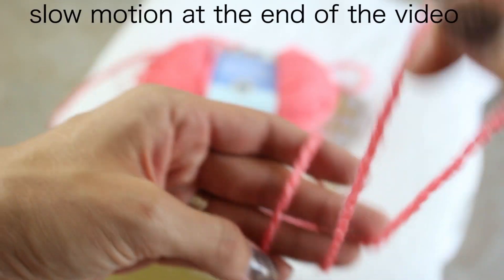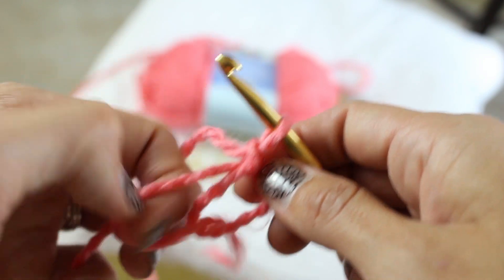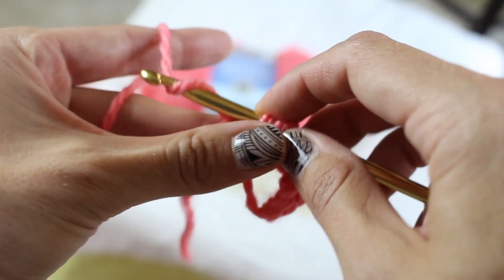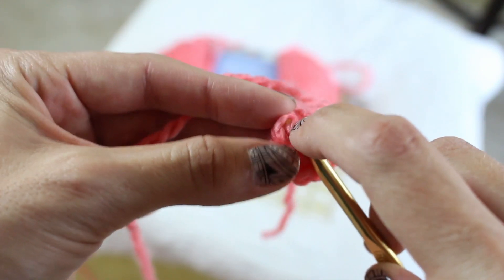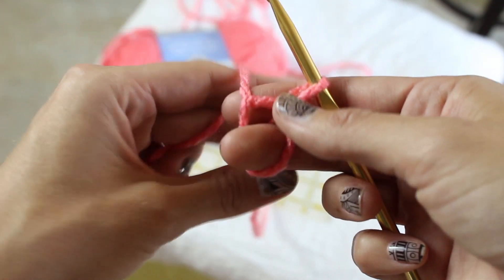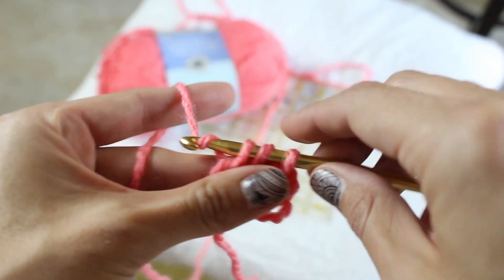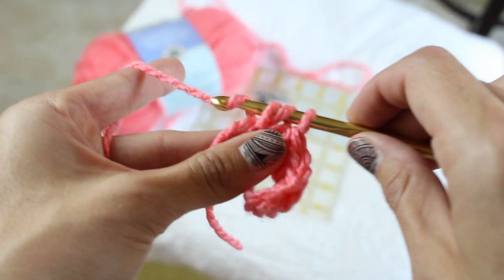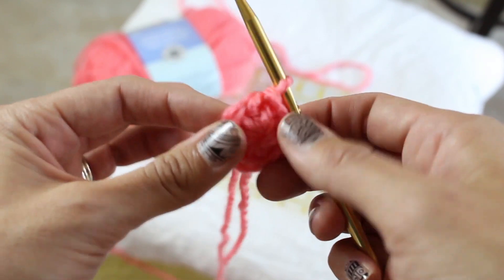How to Make a Crochet Magic Circle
This is a great way to start crocheted flowers and hats!

Some of the Crochet Hooks I use:

Some great Yarn Options: